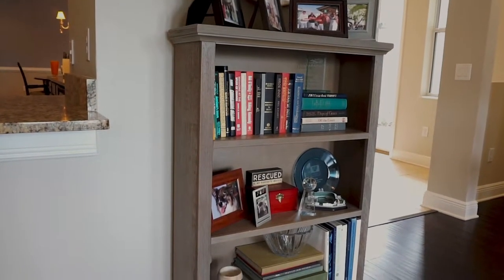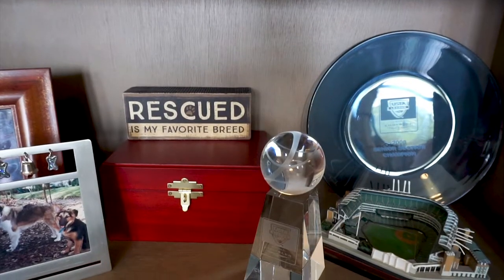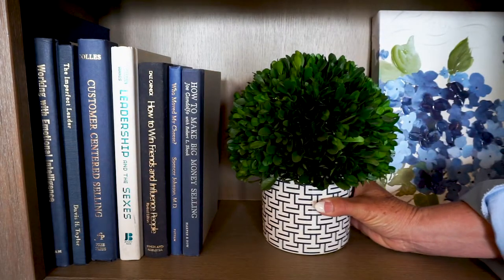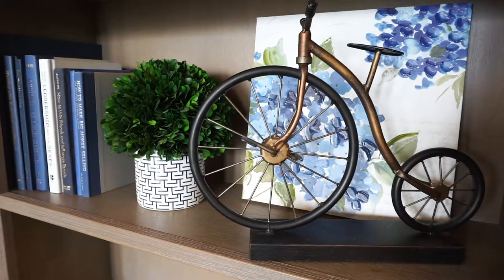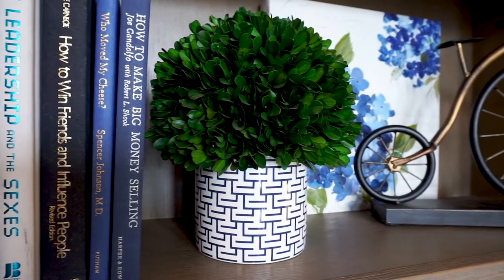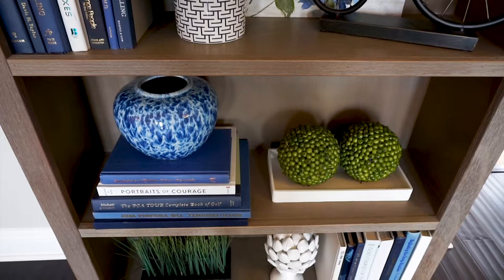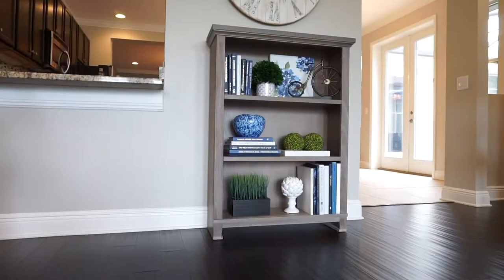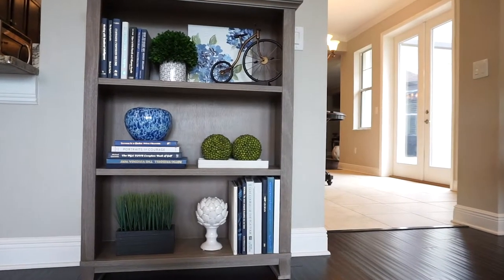Tip #2: How to Stylize Your Bookshelf